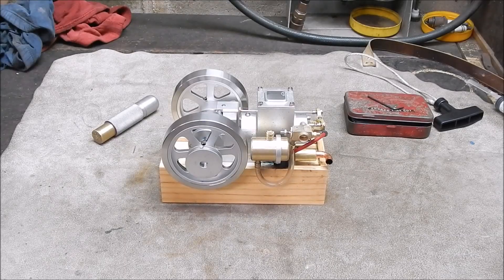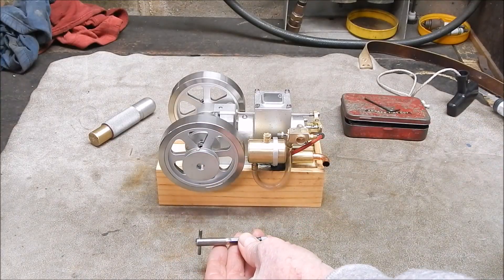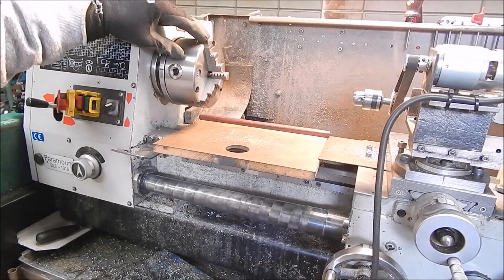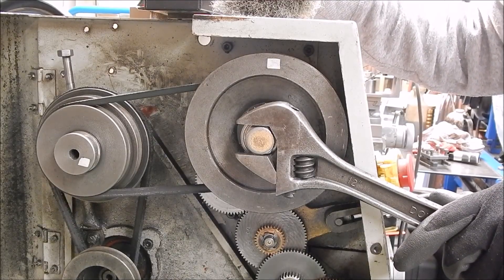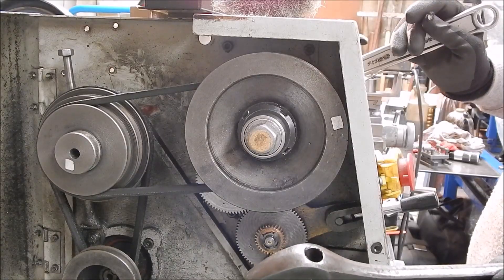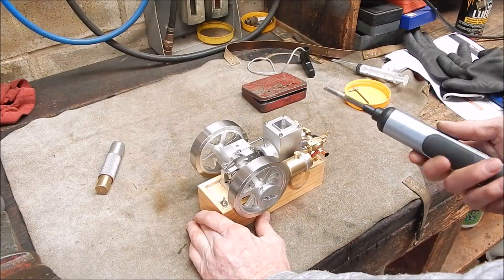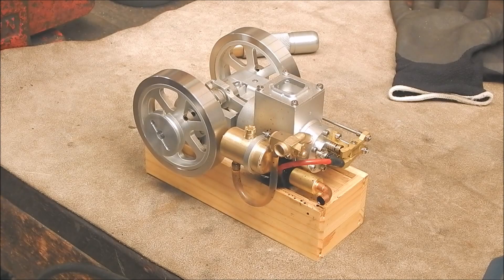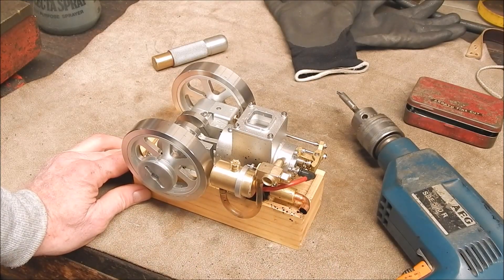Eachine ET8 horizontal four stroke engine mod 1 - Add electric start capability.